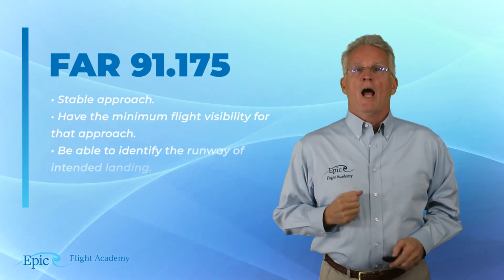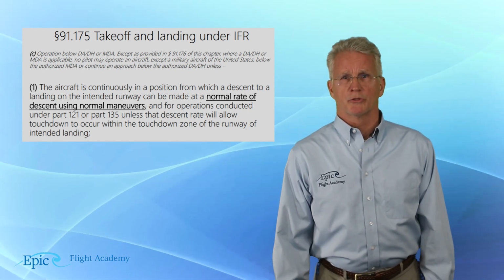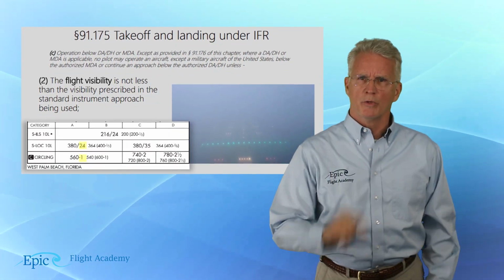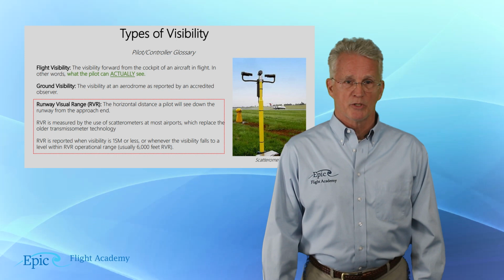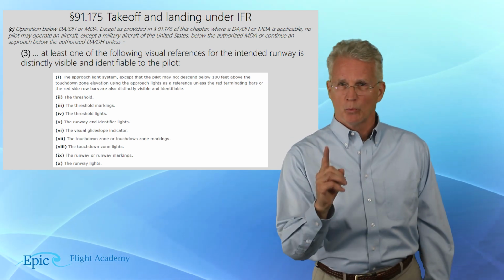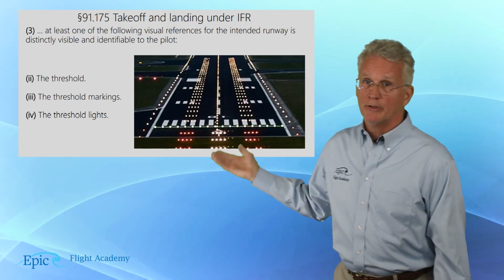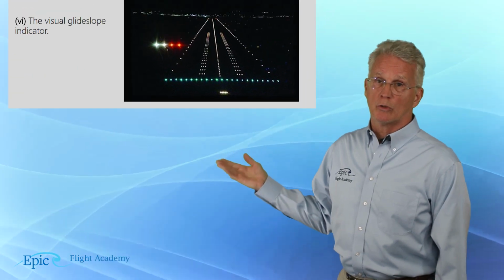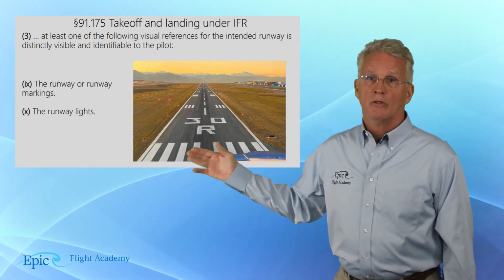Instrument Rating Course: 3.1.2 - Landing Requirements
Welcome back to Epic Flight Academy’s Instrument Rating Course!
In this lesson, Mike Thompson breaks down the landing requirements for IFR pilots under FAR 91.175. Before any pilot can land in instrument conditions, specific visibility, lighting, and approach criteria must be met to ensure a safe and stabilized approach.

Mike explains the three essential requirements to land under IFR, followed by an in-depth look at visibility types, approach lighting systems (ALS), and the many runway lighting and marking systems that guide pilots to a safe touchdown. You’ll learn how to identify and interpret threshold lights, runway end identifier lights (REILs), glideslope indicators, and touchdown zone markings—all crucial for landing when the runway isn’t clearly visible.

By the end of this video, you’ll have a strong understanding of how to determine when a landing is legally and safely permitted under instrument flight rules.

📘 Video Chapters

0:00 – Introduction
1:15 – What Are the 3 Requirements to Land IFR?
2:05 – FAR 91.175
3:43 – 3 Types of Visibility
5:28 – Approach Lighting System (ALS)
6:13 – Threshold, Threshold Markers, and Threshold Lighting
6:45 – Runway End Identifier Lights (REILs)
7:06 – Glideslope Indicator
7:17 – Touchdown Zone Markings and Lighting
7:40 – Runway or Runway Markings
7:52 – Runway Lights